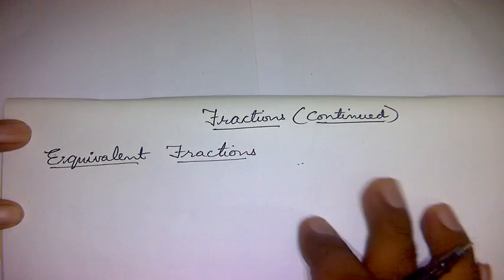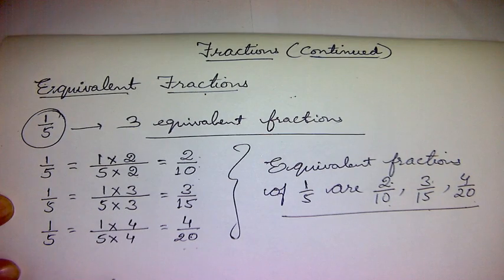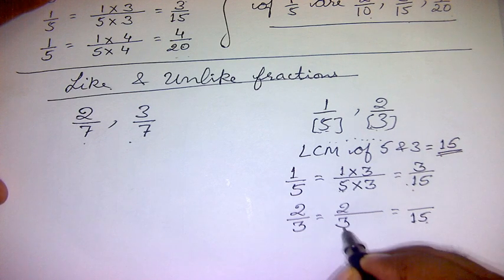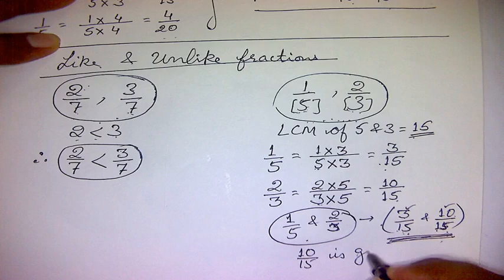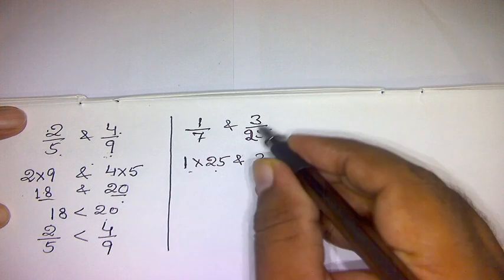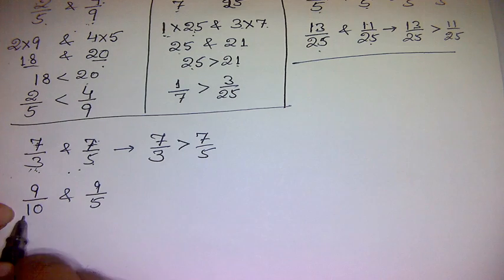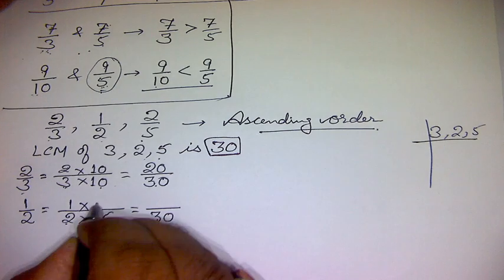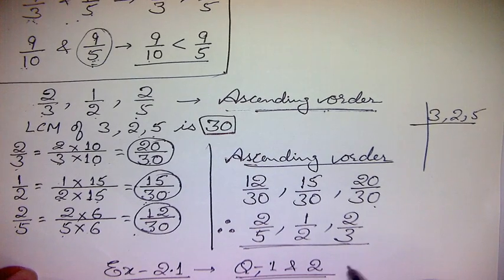Class 7, Maths, 17/09/2020